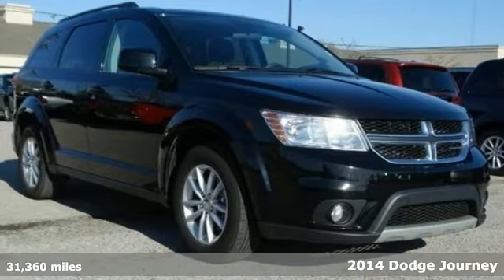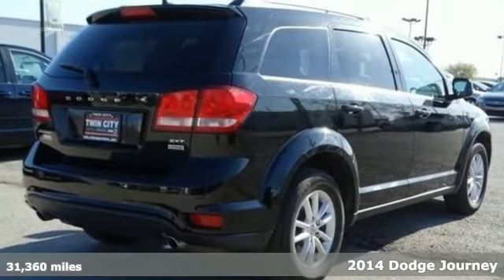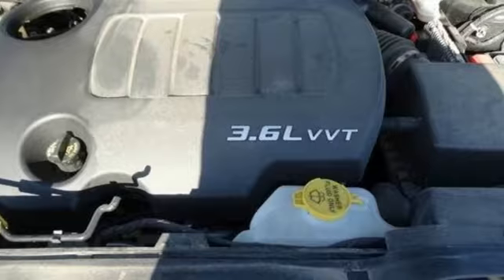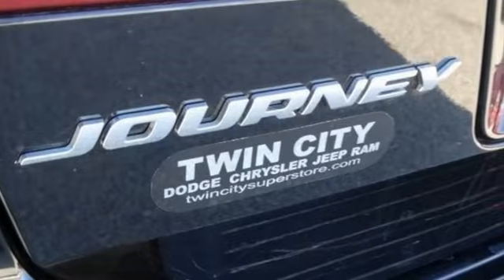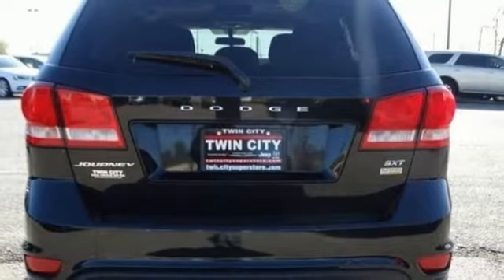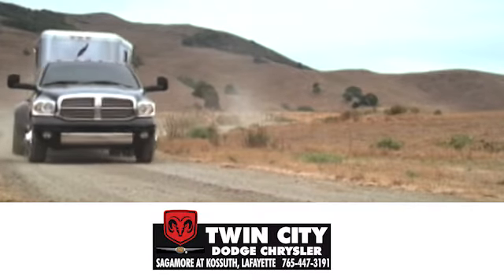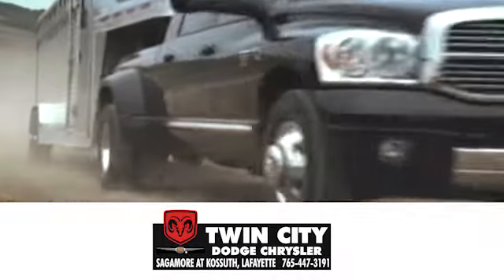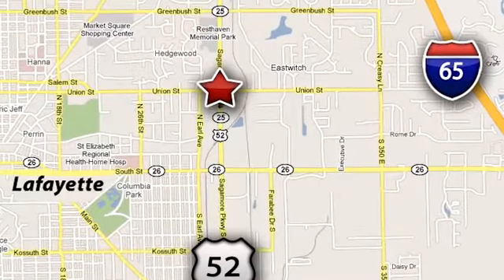2014 Dodge Journey Lafayette Indianapolis, IN P1290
Year: 2014
Make: Dodge
Model: Journey
Trim: SXT
Engine: 6 Cylinder
Transmission: 6 Speed Shiftable Automatic
Color: Pitch Black Clearcoat
Interior: Black
Mileage: 31360
Stock #: P1290
VIN: 3C4PDCBG2ET224413
This 2014 Dodge Journey is offered to you for sale by Twin City Dodge, Inc..brbr1 ownerbrbrclean car fax

Twin City Dodge Chrysler is the #1 Dodge and Chrysler dealer in Mid-Northern Indiana. If you are looking for a new Dodge or Chrysler then visit our showroom to test drive your new vehicle today. We have a large selection of pre-owned cars and trucks in stock so visit us today at Sagamore and Kossuth in Lafayette or online for your new or used vehicle purchase.

Address:
650 Sagamore Parkway South
Lafayette Indianapolis, IN 47905